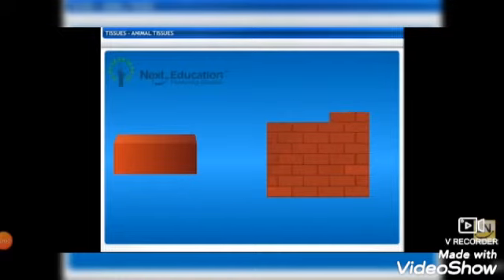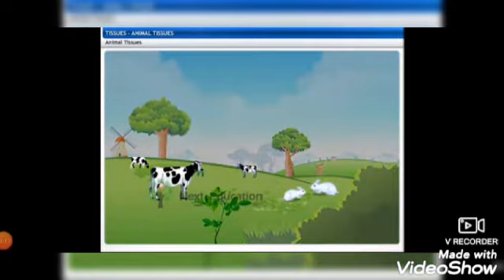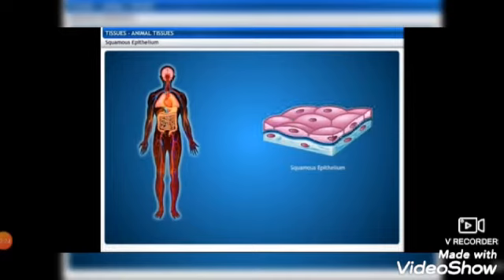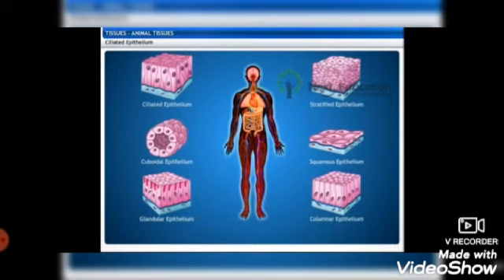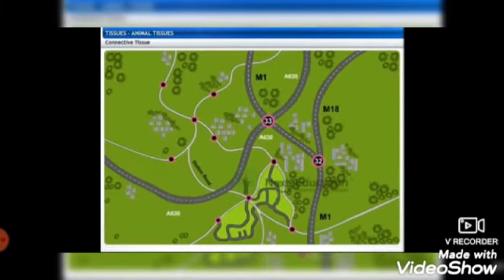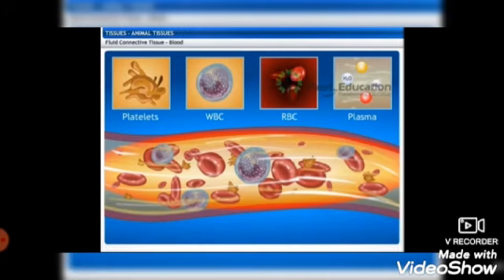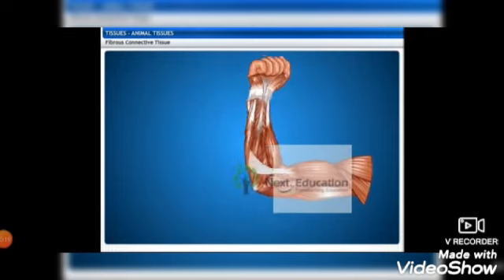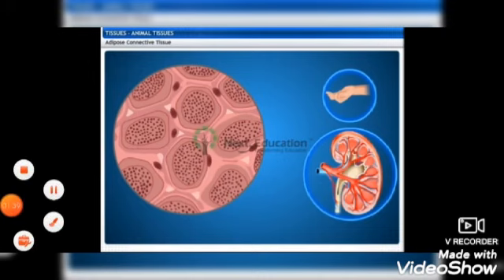BIOLOGY CLASS IX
Chapter: Tissue
Topic: Animal tissues (Epithelial tissues and connective tissues).